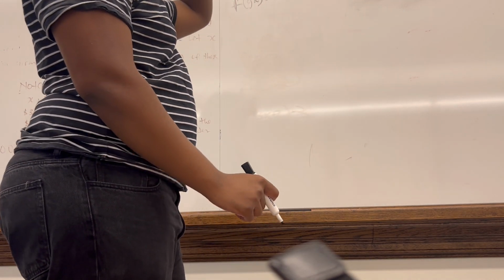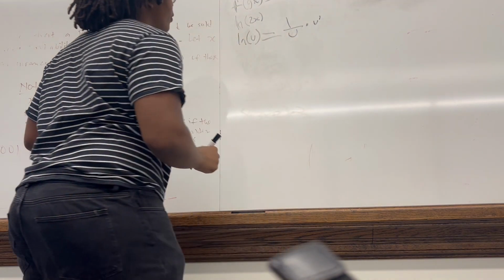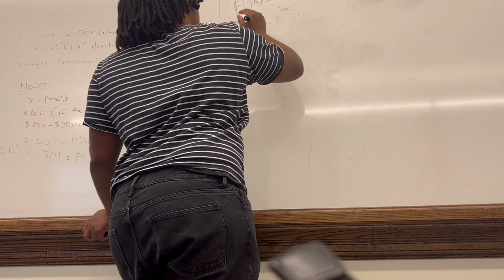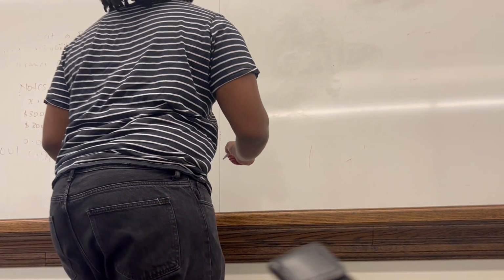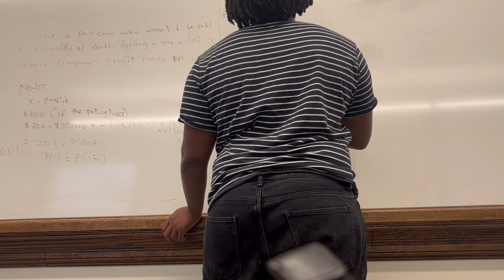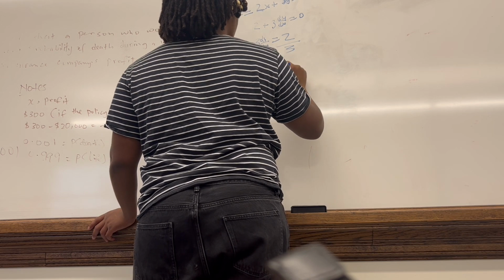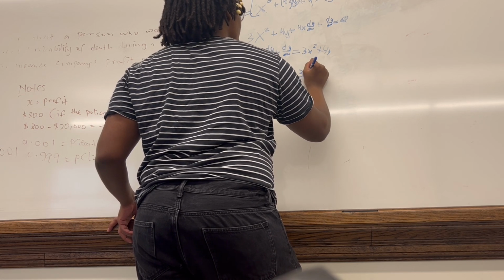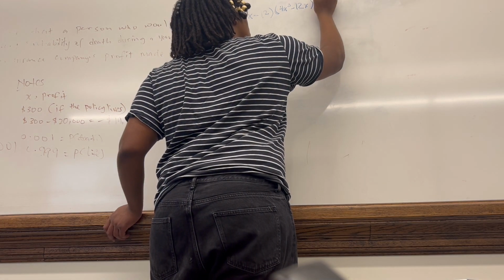May 2, 2025